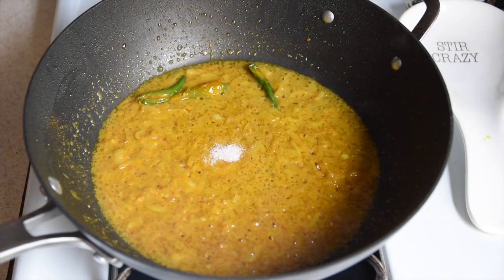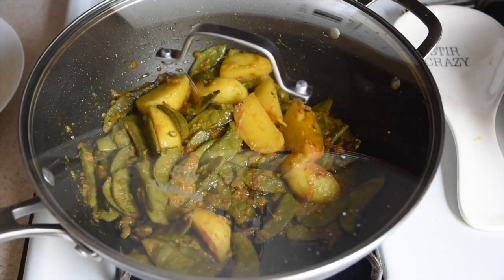Bengali Fish Curry with Seem (Flat Green Beans)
The most basic, simplest Bengali Fish Curry recipe. See below for the ingredients and instructions.

Ingredients:

**Marinade Spices 🐠
1 tbsp lime juice
1/2 tsp turmeric
1/2 tsp salt

**👩🏽‍🍳 For the Curry🍛
1 Tilapia fish, cut into 4 pieces (about 1/2 lbs)
3/4 tsp turmeric
3/4 tsp coriander
1/2 tsp red chili powder (you can use cayenne or paprika)
1 cup of sliced onion
2 tsp garlic paste
1 tbsp ginger paste
3 green chili, optional
1/2 tsp salt, or to taste
2 red potatoes, cut into wedges
2 cups of Seem (flat lima beans or any other vegetable)
1 tomato, cut into wedges
1/3 cup of oil
3 cups of hot water (tap is fine)
1/4 cup fresh chopped cilantro, or as much or less as you want.

Instructions:

1. In a bowl, add the fish and the marinade spices. Rub the spices all over the fish (don’t forget the inside of the head). Set aside for 20 mins, while you prepare everything else.
2. In a shallow pan, over medium high heat, add 1/4 cup of oil. Once the oil is hot, add the fish. Fry for 2-3 minutes, until it’s lightly brown, then very carefully flip them over. Fry for another 2-3 mins then remove from the pan.
3. In the same pan, add the rest of the oil followed by the onion and green chili (if using). Sauté for 2 mins, until the onion is translucent. Now add in the ginger and garlic paste. Sauté for another minute, until the paste is nice and fragrant. Now add in all other spices, turmeric, chili powder, coriander powder. Toss everything to mix. Now add in 1/4 cup of hot water and cook the spices for 2-3 minutes.
4. Once the spices are cooked, add the potatoes and beans. Lower the heat to medium low, cover and cook for 15 minutes.
5. After 15 minutes, veggies should be cooked through but not falling apart. Now add the tomatoes and toss to mix.
6. Add the fish back in, including their drippings. Add the rest of the hot water and turn up the heat to high. Cook uncovered for 12-15 minutes.
7. Add fresh chopped cilantro and turn off the heat.